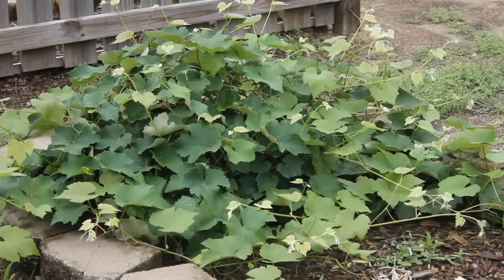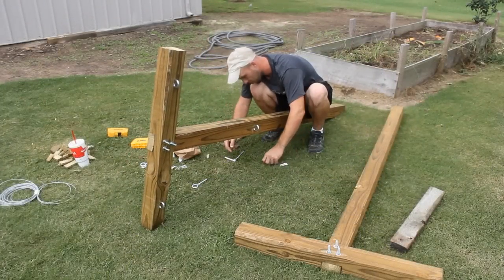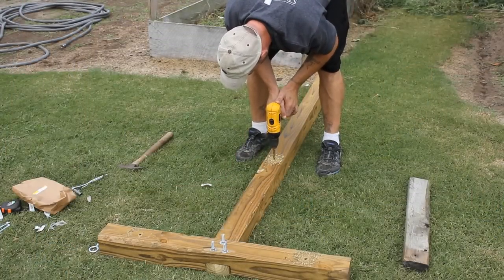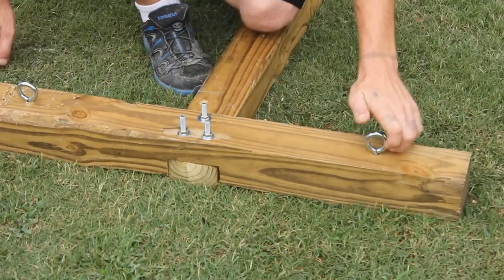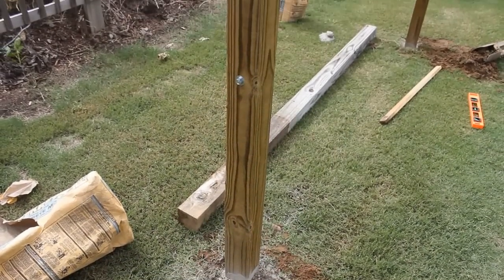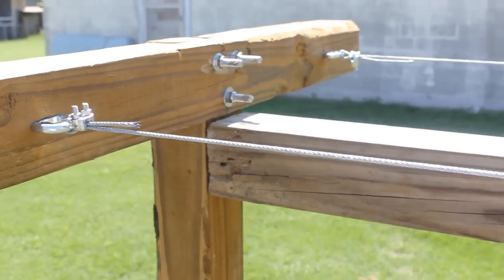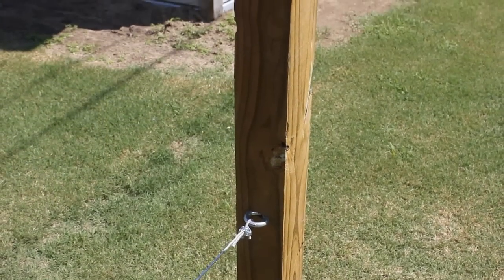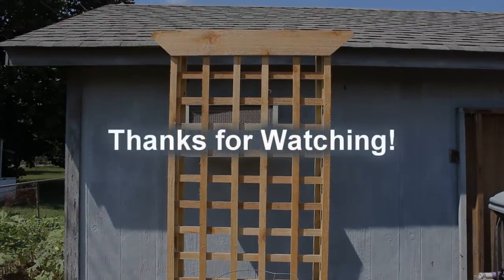Grape Vine Trellis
My new grape vine trellis.